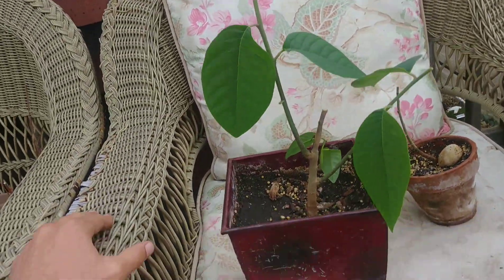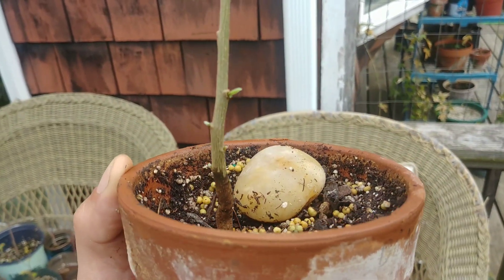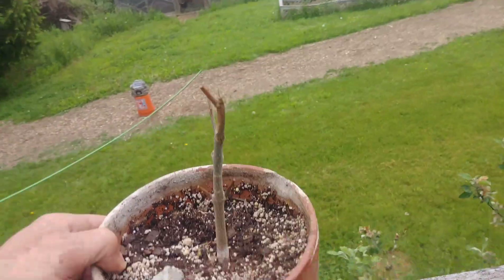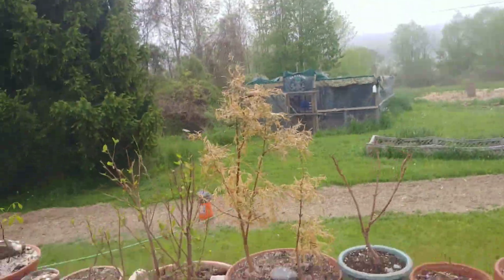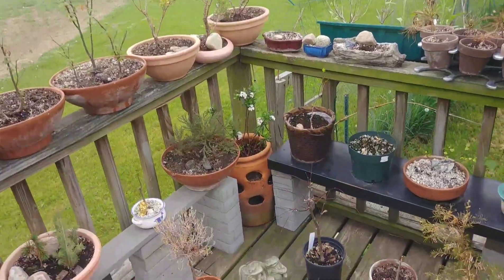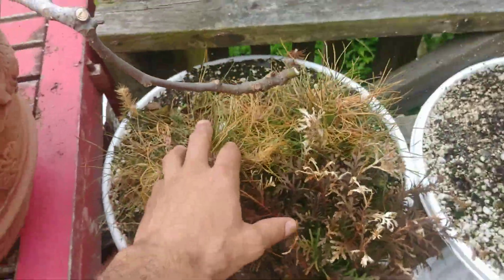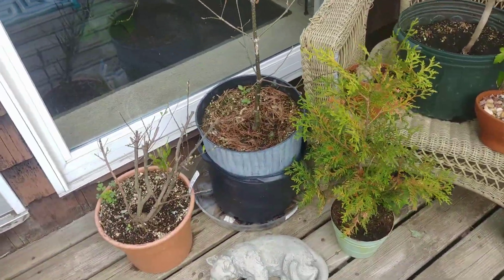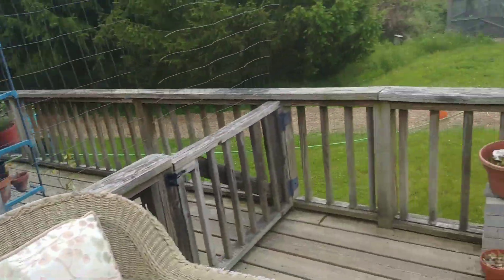Cherimoya Bonsai Pruning May 2020